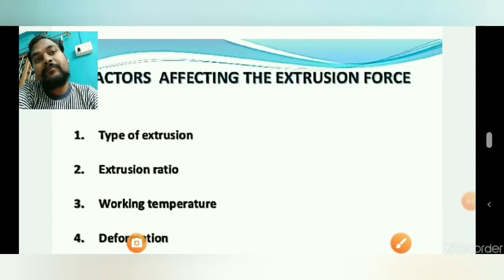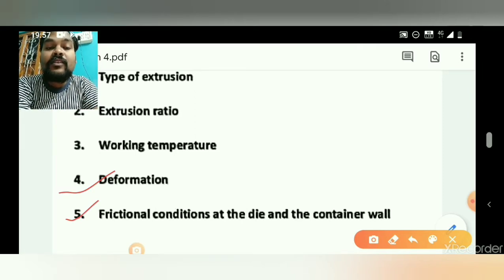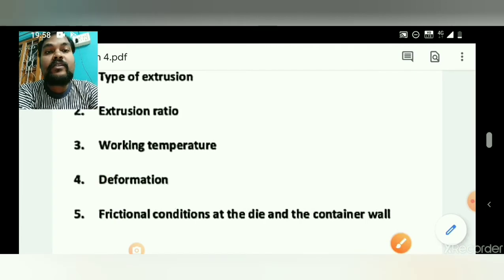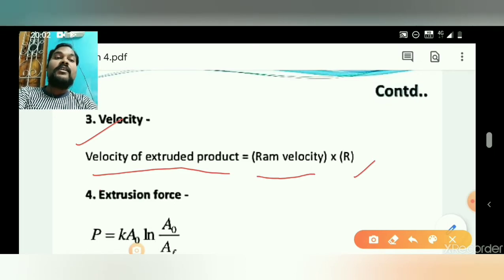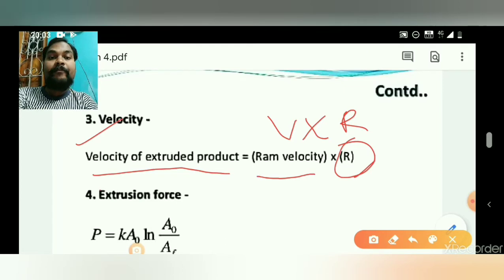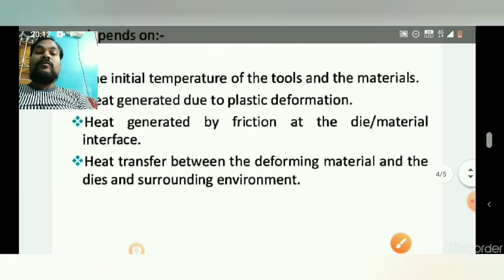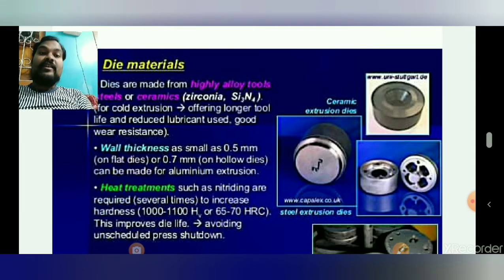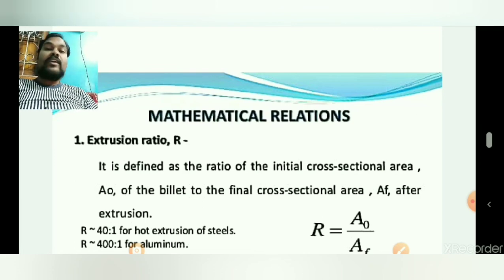Extrusion Ratio Extrusion Die